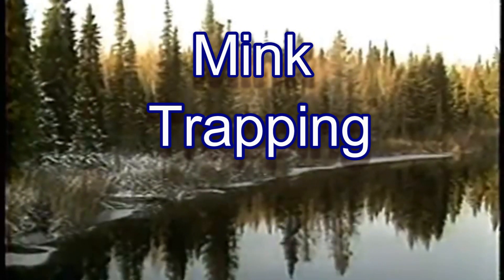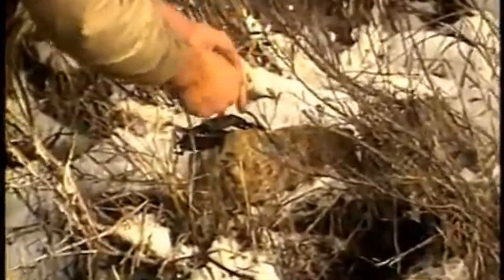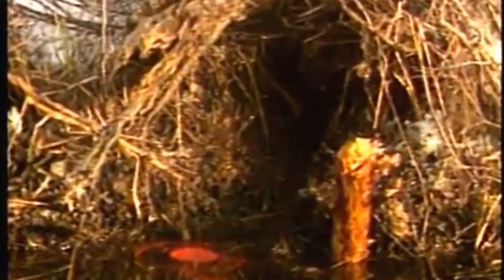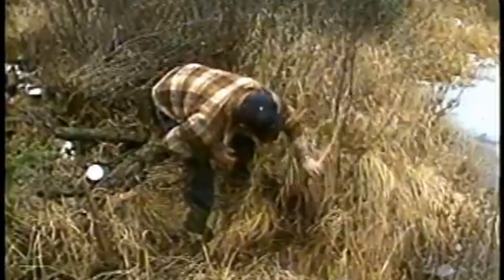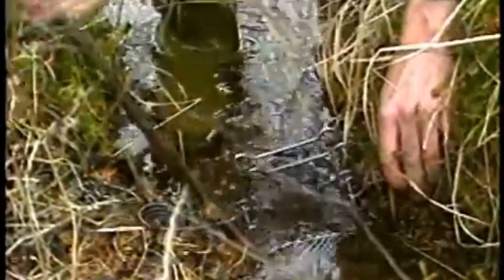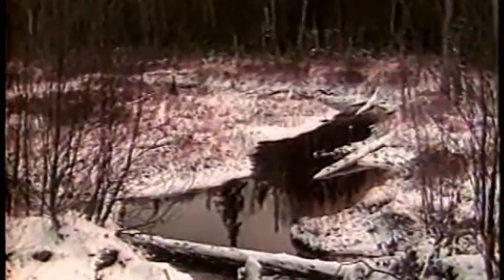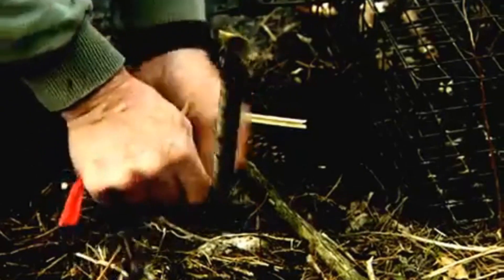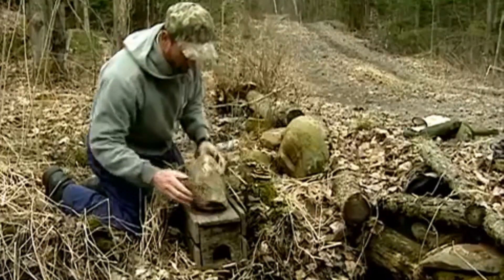Mink Trapping Set-Ups new and old Focus on Trapping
This is an excerpt from a great series called Focus on Trapping. It was an educational series aimed at helping people learn how to trap and the best basic methods to use to catch mink.  Older film but still lots of great information for the new and old mink trapper. enjoy
Products from Video: